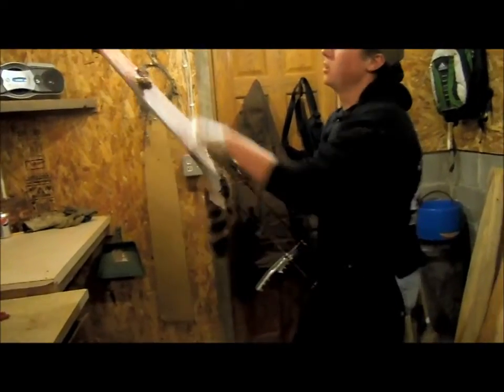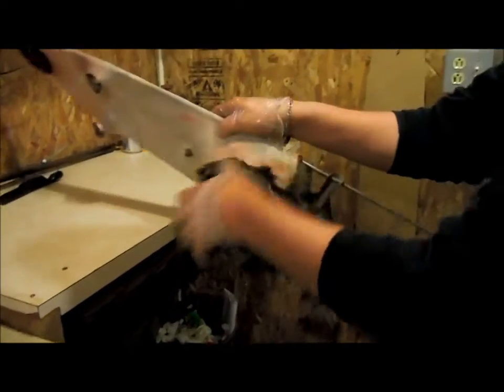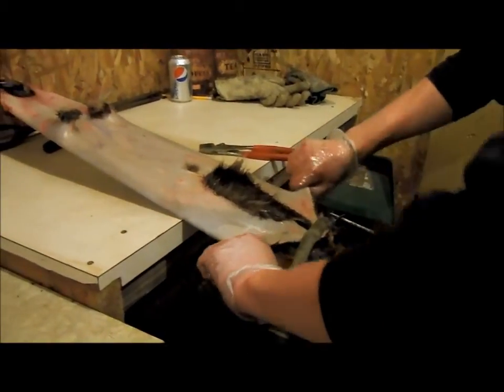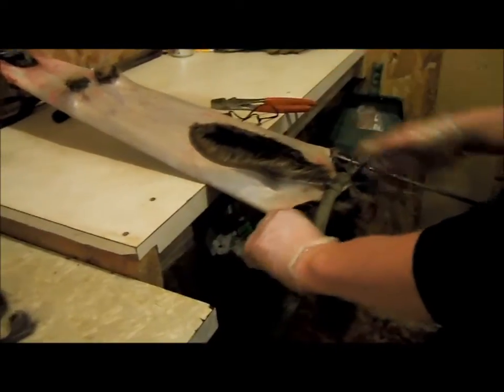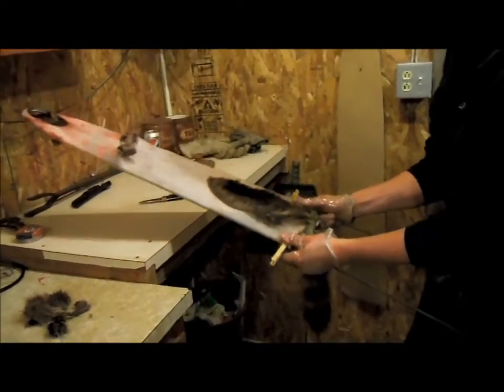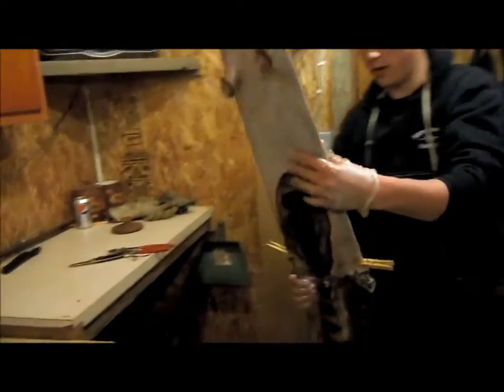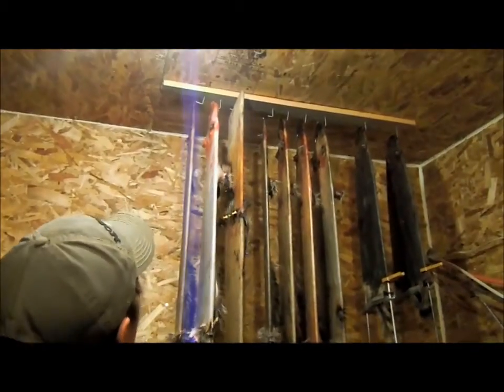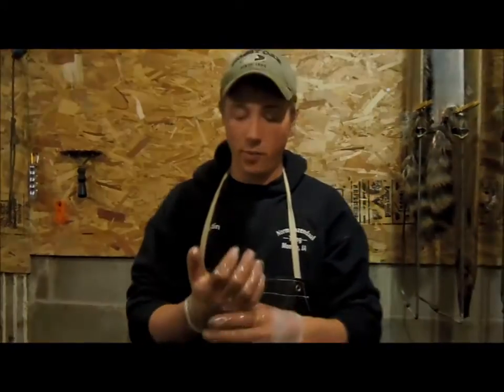How to use a wire stretcher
This is a demonstration on how to use a wire stretcher for stretching furs.